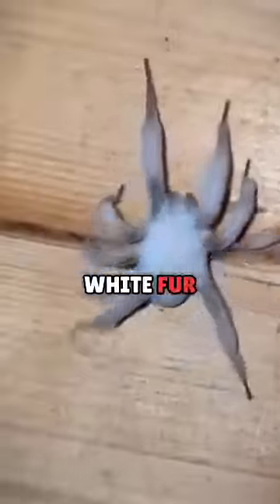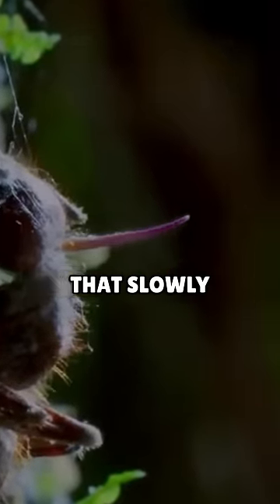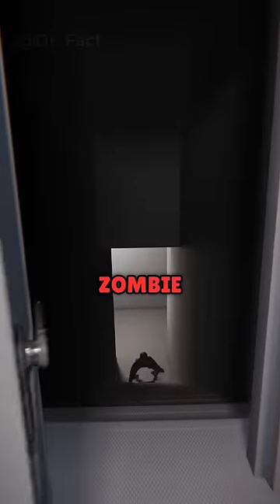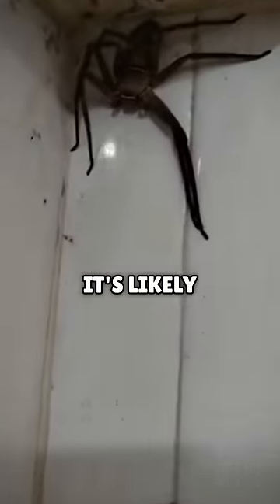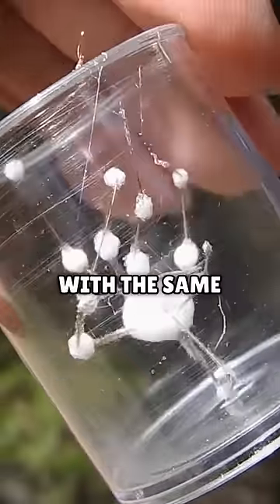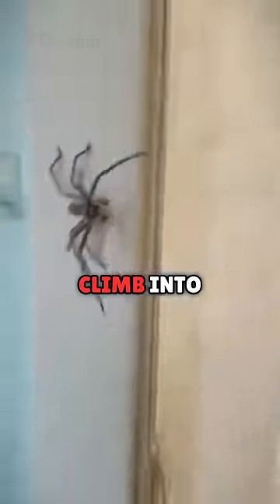RUN If You See This😨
In this video I explain why you should stay away from fungus infected spiders.